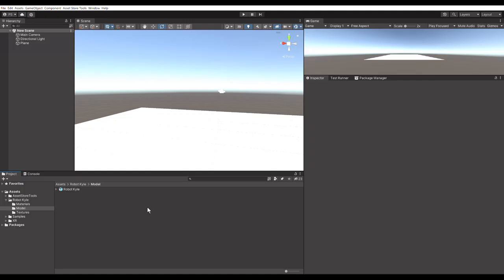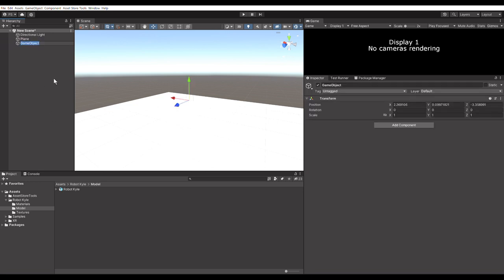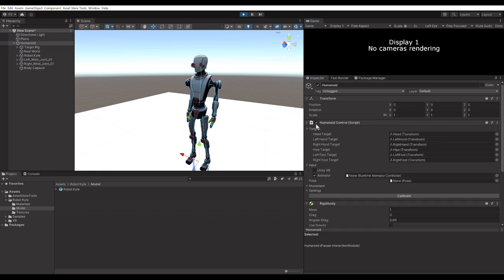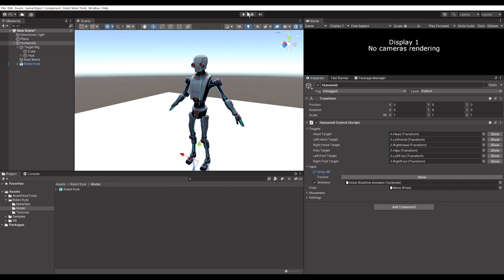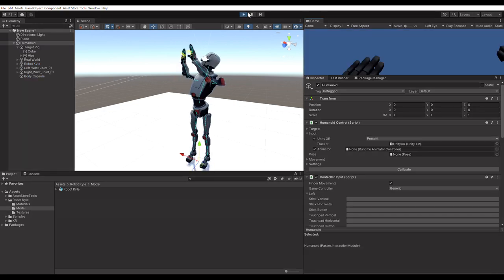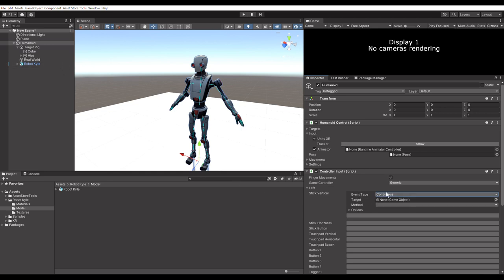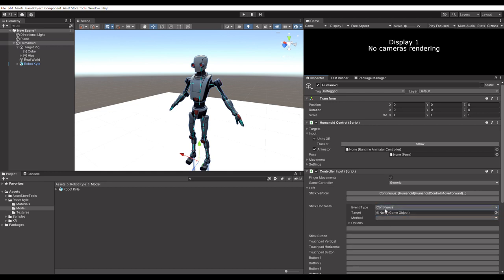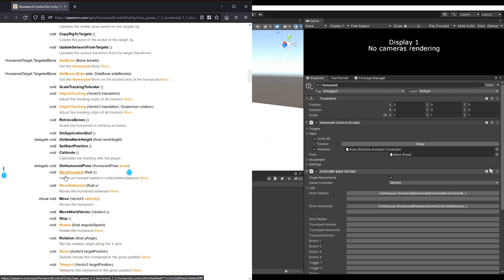First Steps with Humanoid Control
Start with Humanoid Control with your own avatar and Unity XR.
- Avatar preparation
- Humanoid Control setup
- Controller Input for finger movements